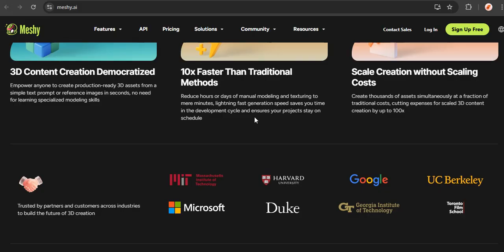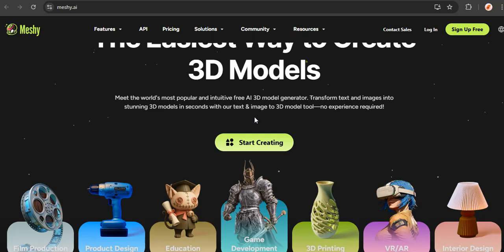Meshy AI Review 2026 17M Downloads Honest Test and Performance Results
Discover the truth about Meshy AI in this 2026 review after 17 million downloads! We put Meshy AI to the ultimate test to evaluate its real performance, accuracy, and usability. Whether you’re a content creator, designer, or productivity enthusiast, this in-depth analysis reveals how Meshy AI performs under real-world conditions and if it truly lives up to the hype. From speed and reliability to innovative features and pricing, see exactly what makes this AI tool stand out—or not. Get honest insights into its pros, cons, and how it compares to other leading AI platforms in 2026. Perfect for anyone exploring next-gen AI tools before committing time or money. Watch now to see if Meshy AI deserves its massive success and how it can transform your digital workflow.